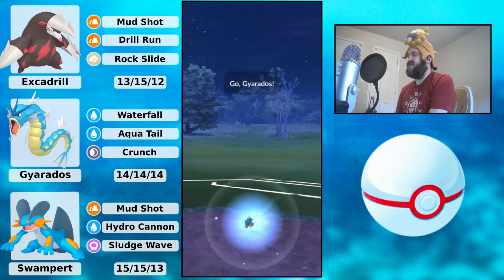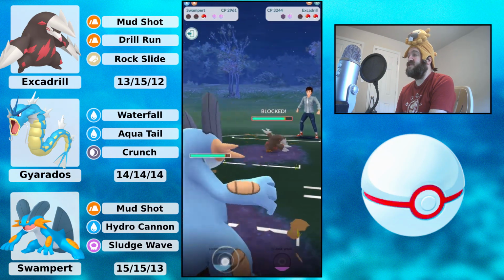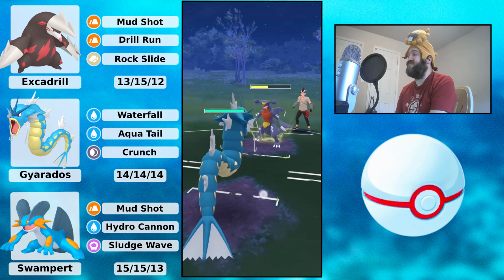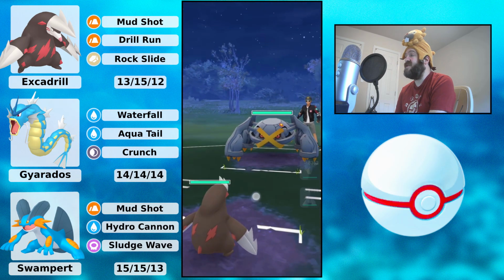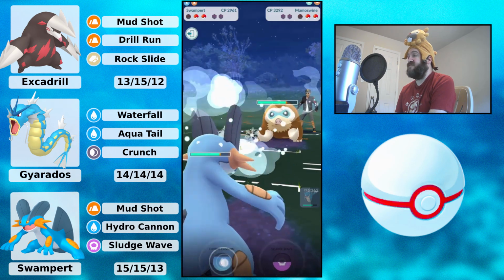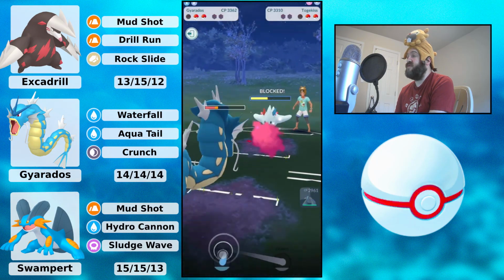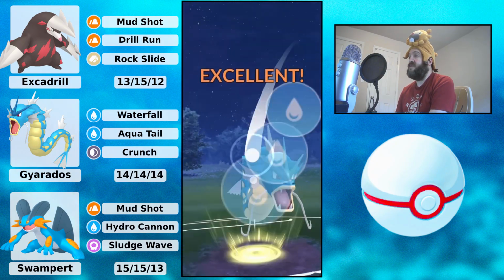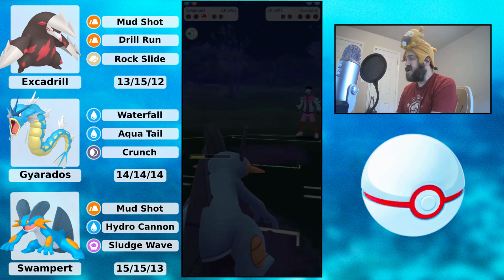Swampert is *UNDERRATED* in Master Premier Classic for Pokemon GO Battle League!